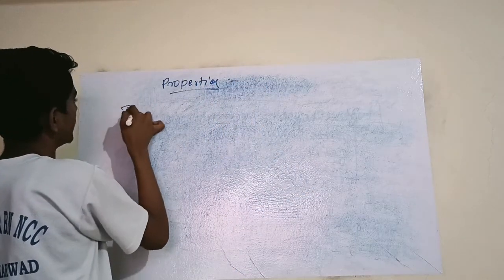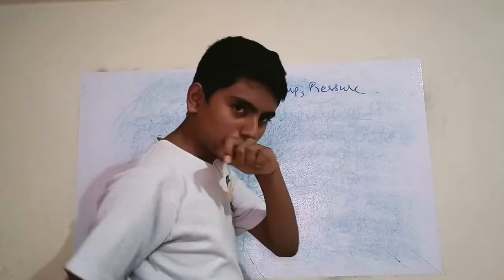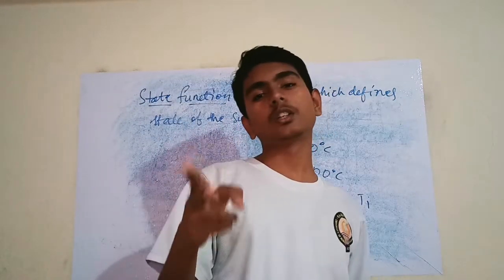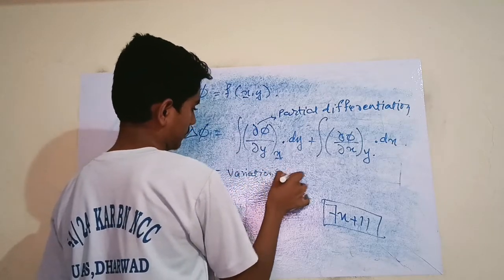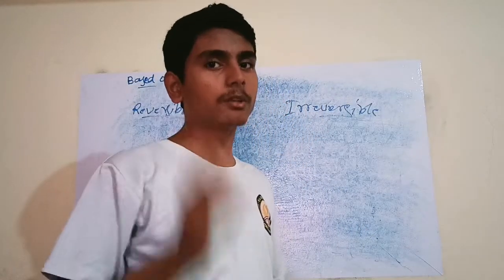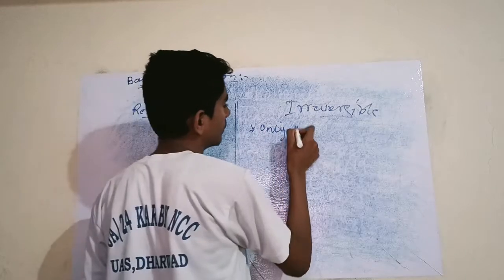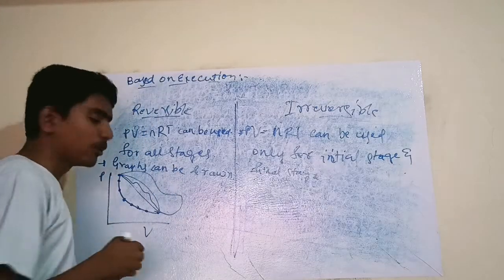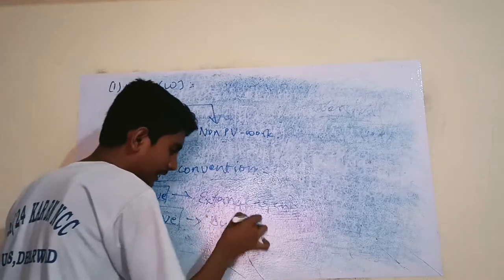THERMODYNAMICS Lecture 2 by Prateek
Topics covered
State Functions and Path Functions
Introduction to Work